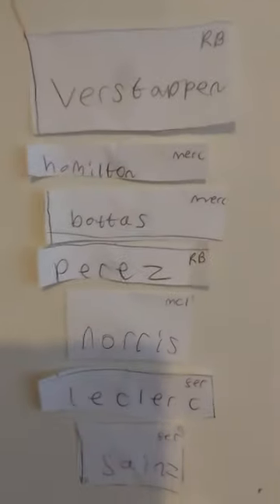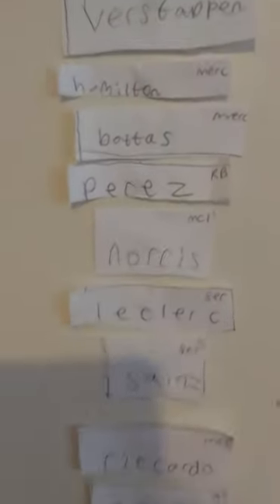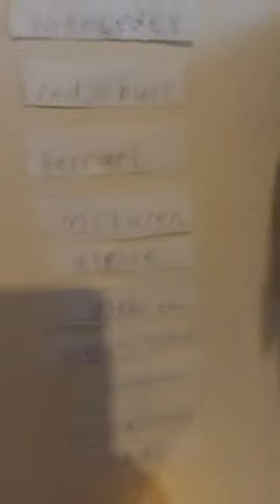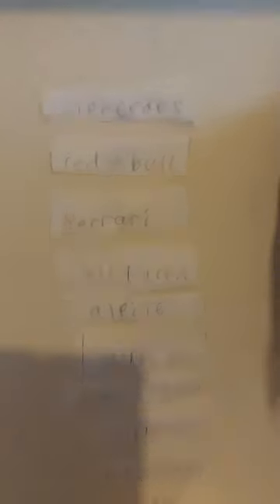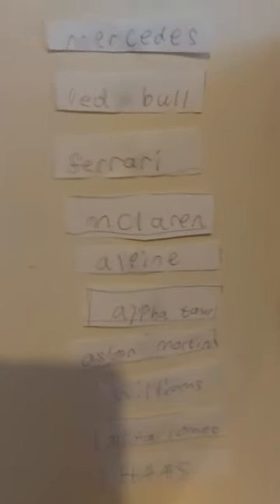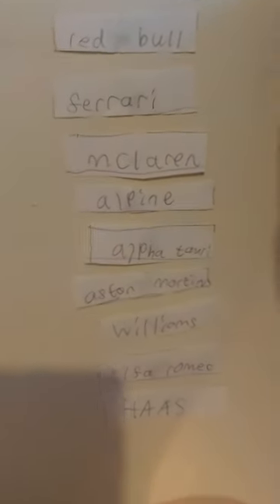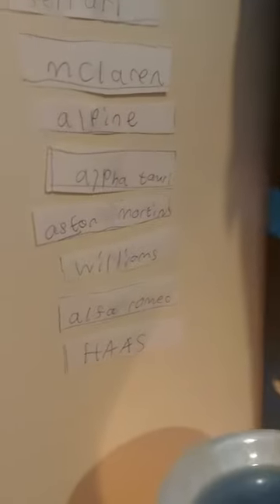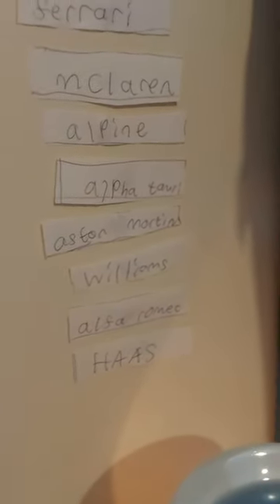F1 2021 brazilian GP preview